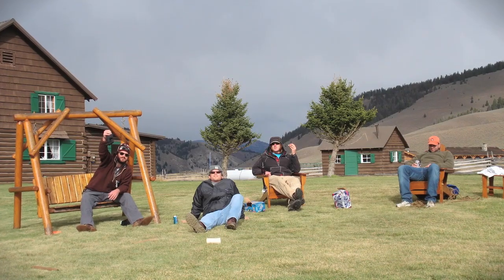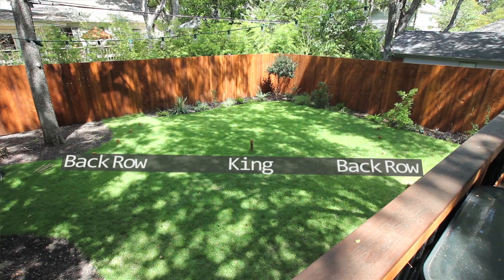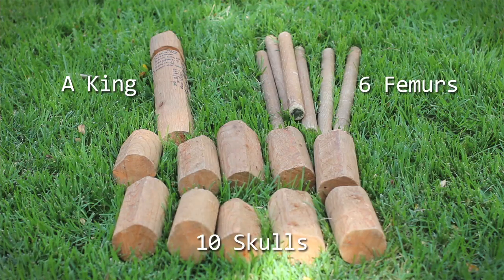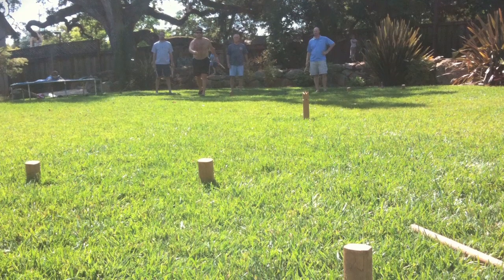How to Play Kubb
How to play kubb shows you exactly how I play the ancient game of Kubb, aka Lawn Darts, Yard Chess, Throw Stick, whatever.
Kubb can be played on grass, snow, sand, gravel, virtually anywhere.  It's great for tailgating, camping, picnics, and lazy daze in the park.  The Kubb set can be made with a saw and a trip to the hardware store, or purchased online.  It is safe for all ages.  The game can take anywhere from a few minutes, to over an hour, depending on the size of the pitch and the ability of the players.  Go ahead and play, you won't be sorry for long.
Thanks to Andrew Minnick of for help shooting How to Play Kubb.